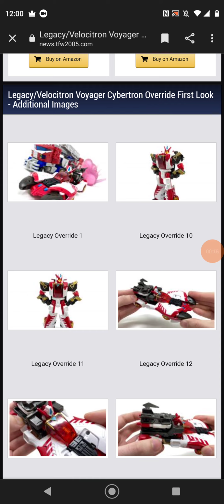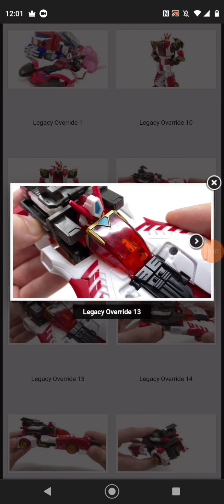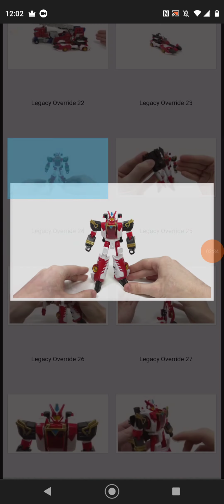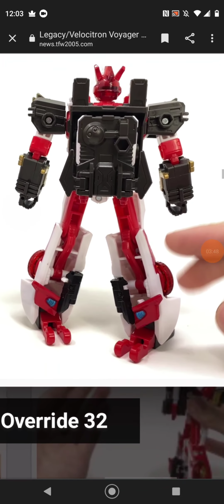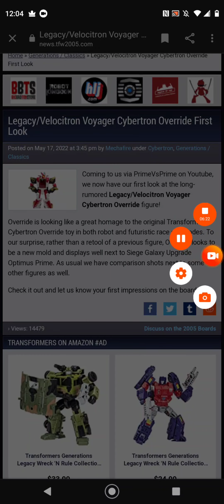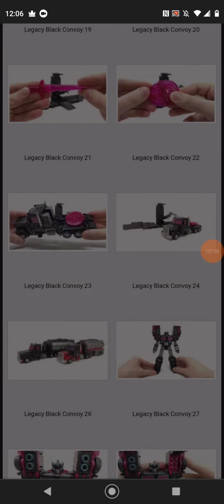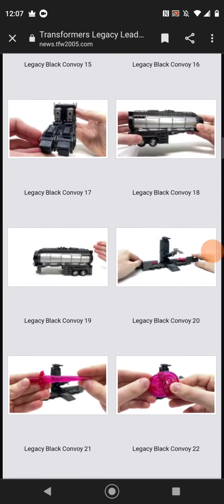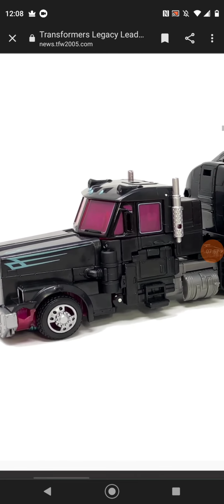Legacy Velocitron Override and Scourge